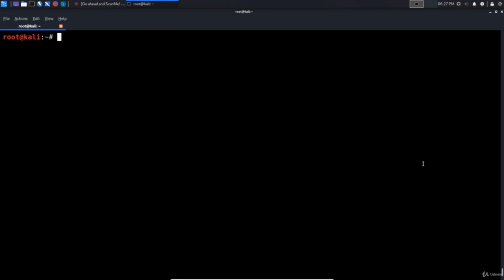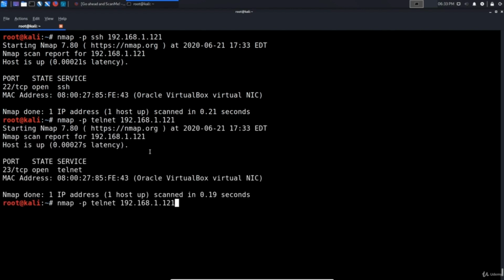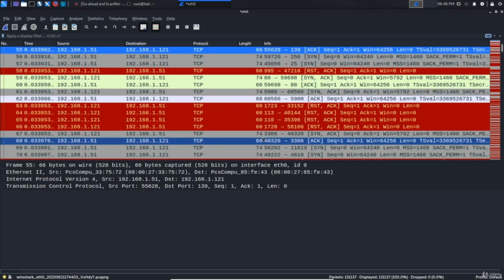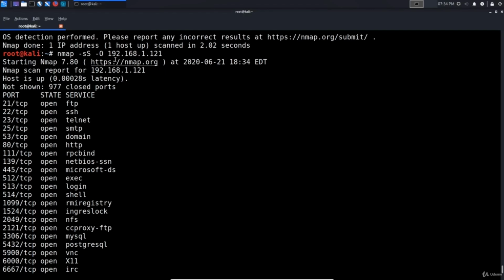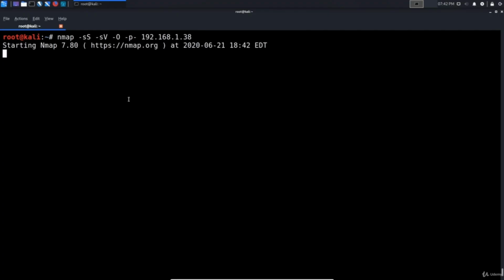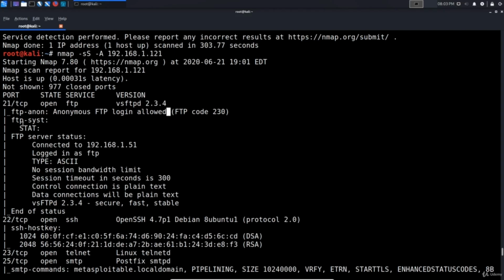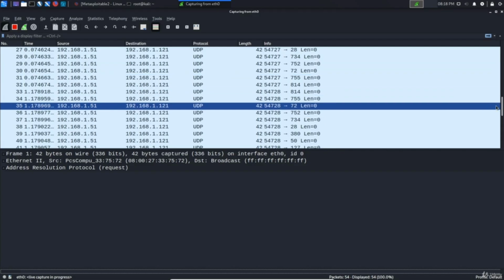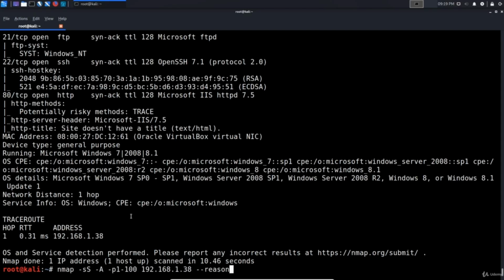09- Nmap Full Course (Beginner to Advanced) | Ethical Hacking, Network Scanning, and Cybersecurity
09- Nmap Advanced Scanning (Beginner to Advanced) | Ethical Hacking, Network Scanning, and Cybersecurity Tutorial

Master Nmap, the most powerful network scanning and reconnaissance tool used by ethical hackers, penetration testers, and cybersecurity experts.

In this complete Nmap course, you’ll learn everything — from the basics of port scanning to advanced NSE scripting, OS detection, firewall evasion, and real-world attack surface mapping.

🔥 What You’ll Learn:
✅ Nmap installation on Windows, Linux, and Kali
✅ Host discovery & network mapping (-sn, -Pn)
✅ Port scanning types: TCP, SYN, UDP, stealth scans
✅ Service & version detection (-sV)
✅ Operating system fingerprinting (-O)
✅ Nmap Scripting Engine (NSE) for vulnerability detection
✅ Scan automation and report generation
✅ Firewall & IDS evasion techniques
✅ Real-world examples for ethical hacking, bug bounty, and SOC

💻 Perfect for:
Ethical hackers, cybersecurity students, SOC analysts, blue/red teamers, and anyone preparing for CEH, CompTIA Security+, OSCP, or PenTest+.

🚀 Why Watch This Series:

Learn step-by-step from beginner to expert level

Hands-on demos using Kali Linux

Real-world scanning scenarios

Boost your resume and practical cybersecurity skills